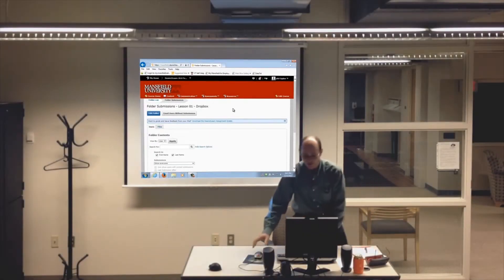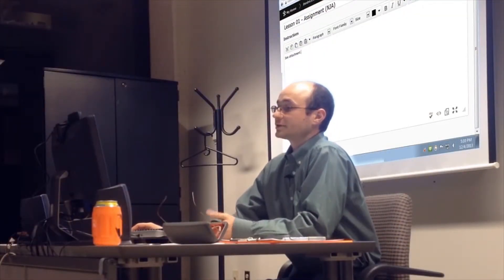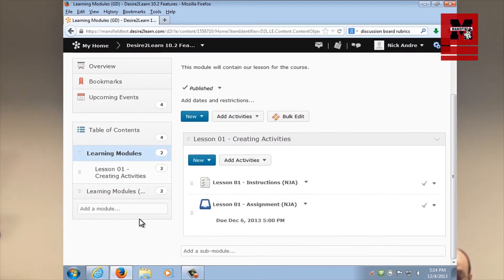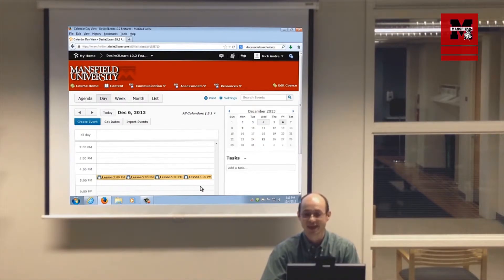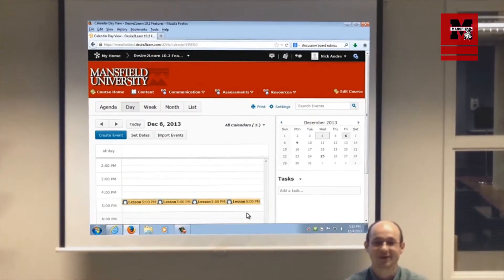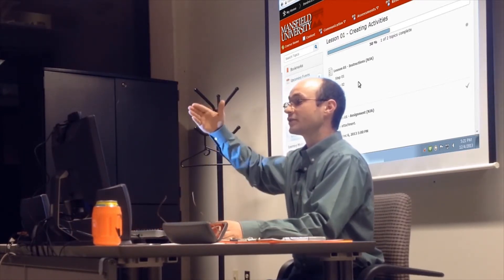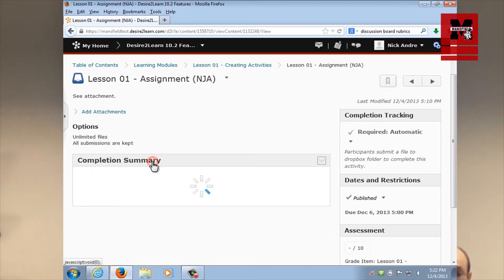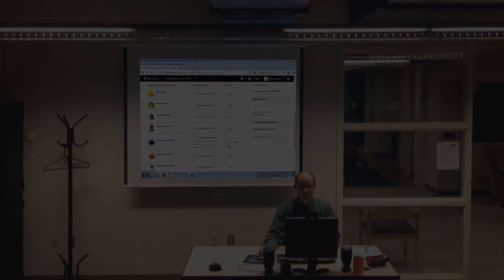Desire2Learn 10.2 - Using Dropbox (New)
In this video I will demonstrate the changes that were made to Desire2Learn 10.2's Dropbox tool by submitting a generic assignment that was created in this video. You may find the following files useful around the 11:00 minute marker (clicking on this link will download a compress file).